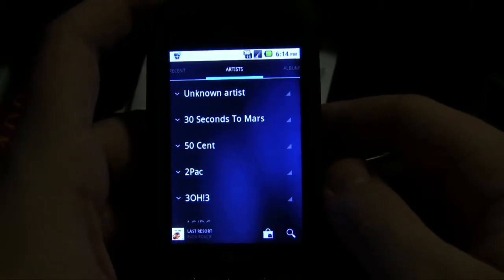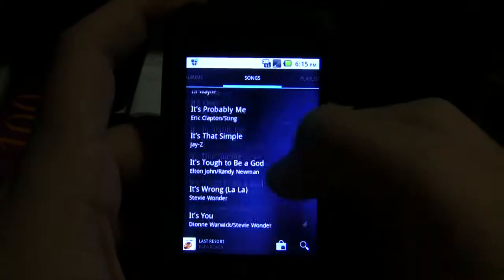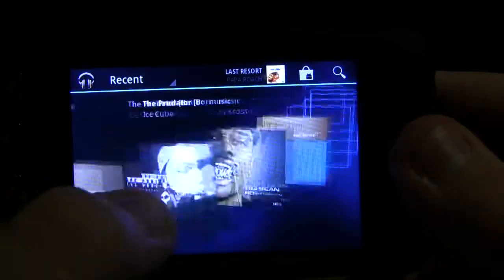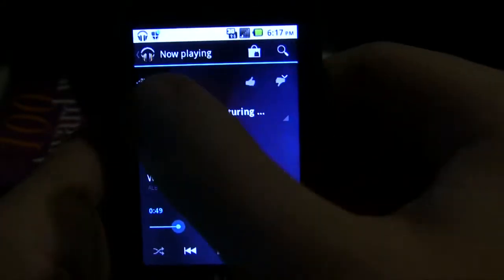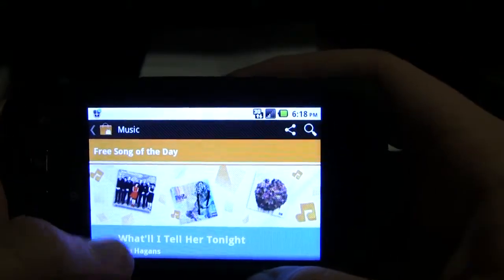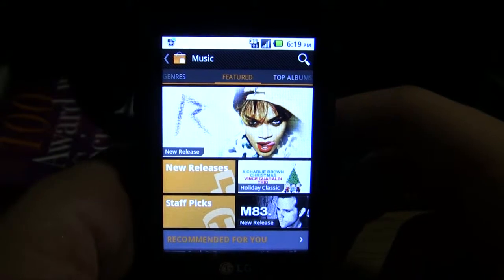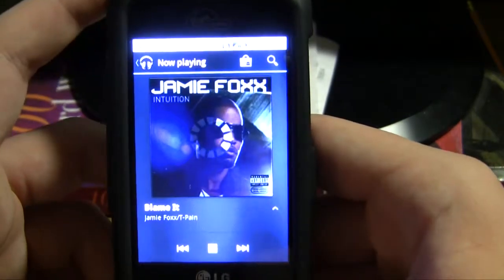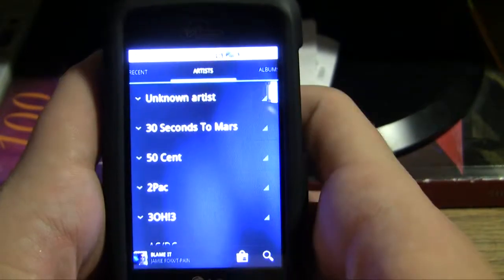Google Music: Android App Overview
This is an in depth look at the Google Music and Cloud services, covering streaming and playback, as well as coverflow and other features.